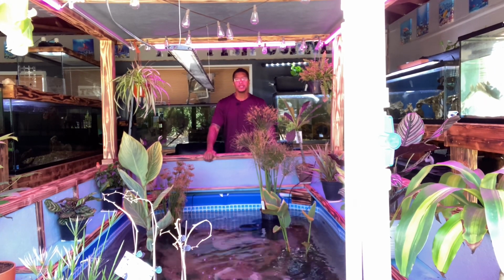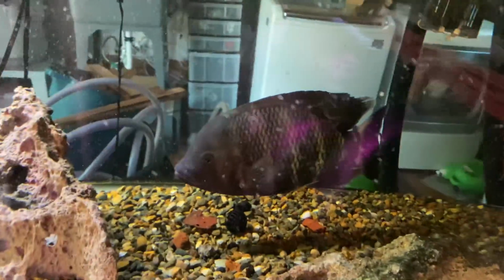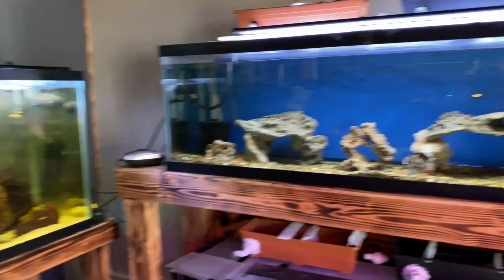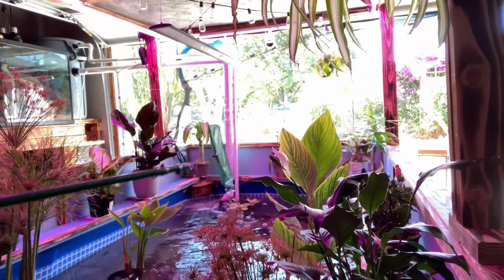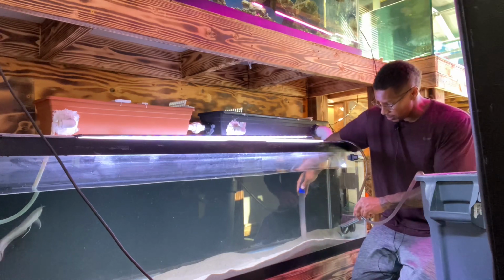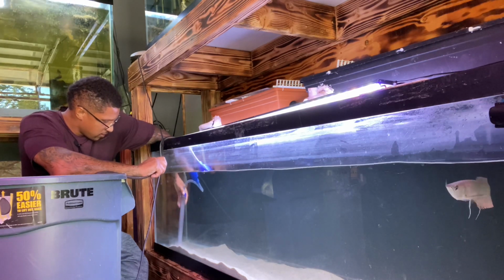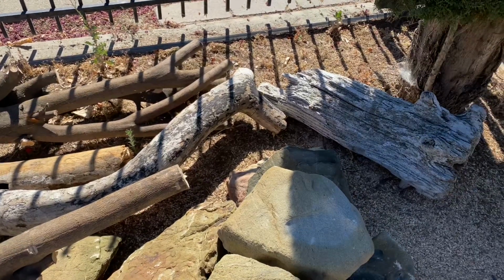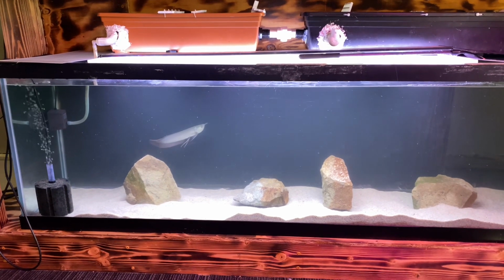OUR AROWANA GOT EVICTED FROM THE 800 GALLON POND!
We gotta move the arowana Fam, we gotta get him out of the 800 gallon pond.  The arowana is a bit small to be housed with some of the other more mature fish. That being said, he looks amazing in the 125 gallon. He’ll eventually get back in there but just not now. Meanwhile, he has a nice 125 gallon aquarium for himself. He will have tank mates but he’ll stay top dog. Dragon fish are amazing fish to watch, especially from the top of the water.